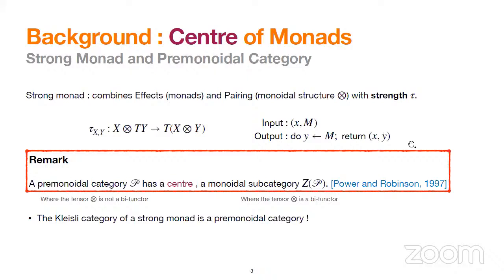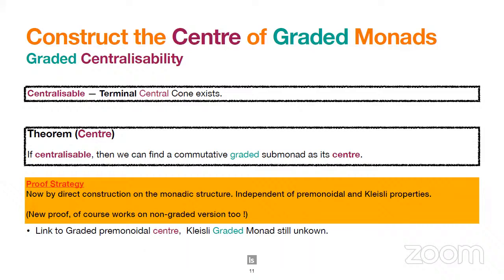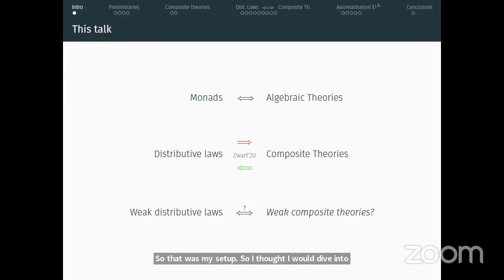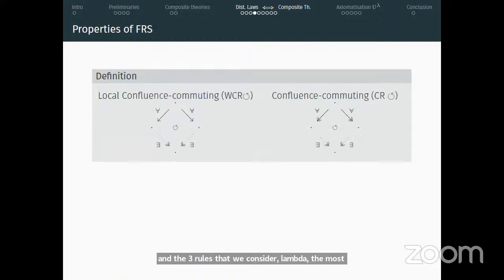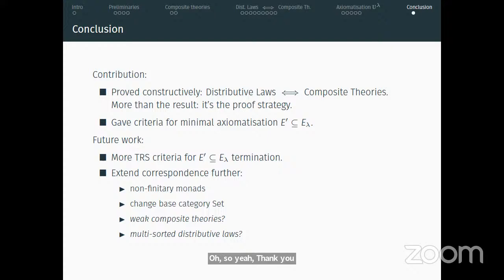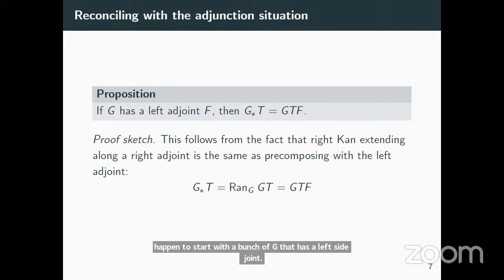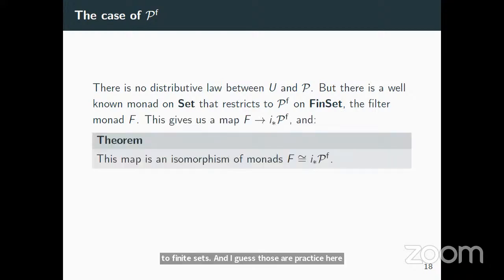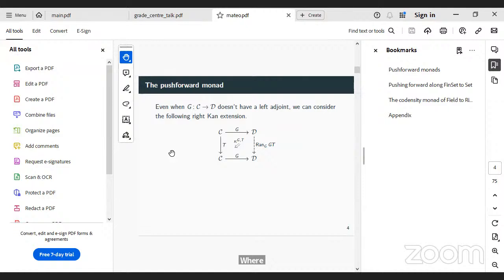SYCO 12: Day One, Session Two